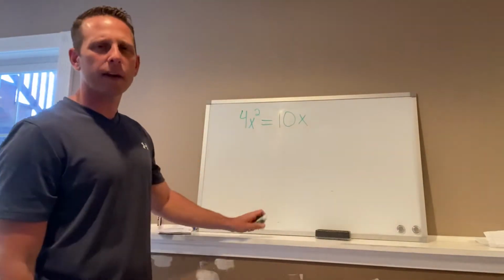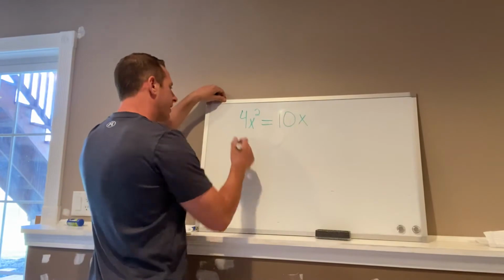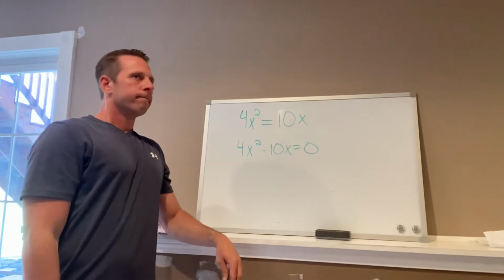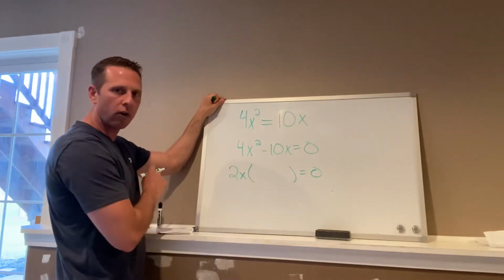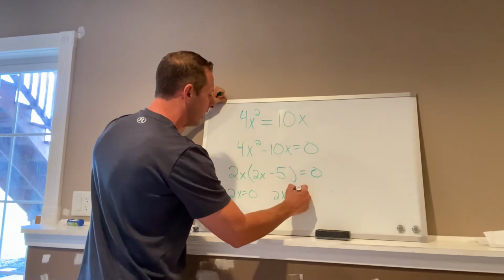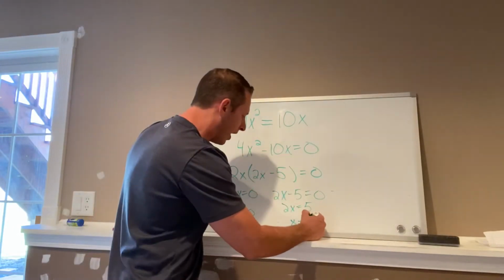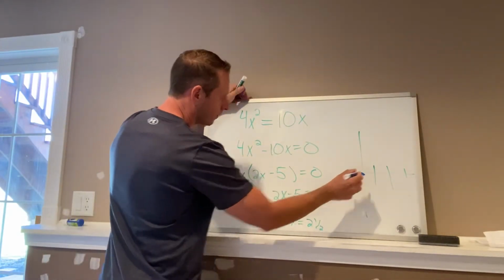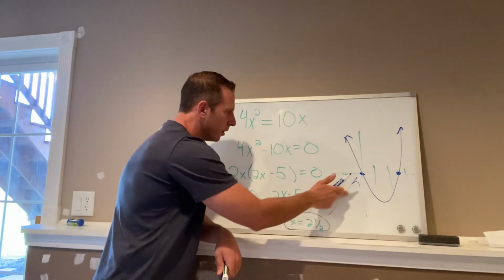Solving Quadratic Equations by Factoring (Video 3)